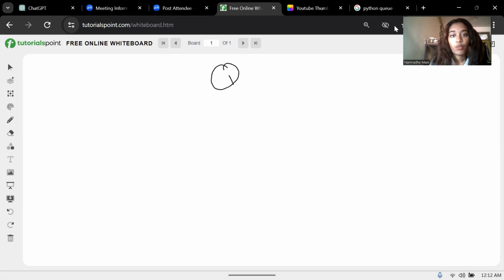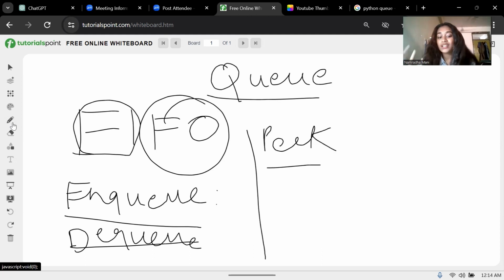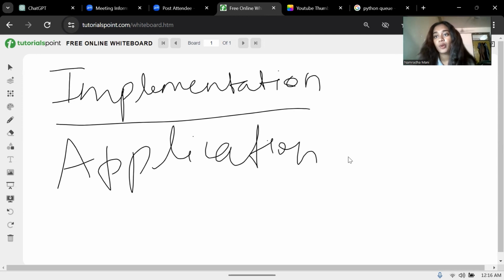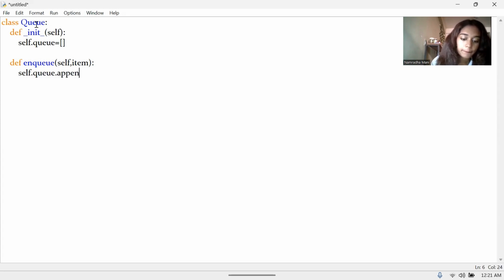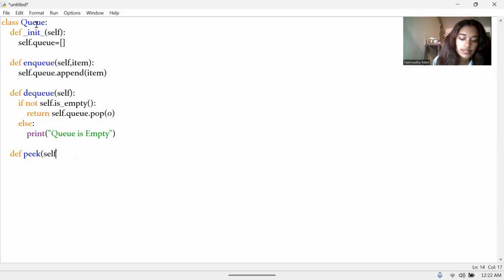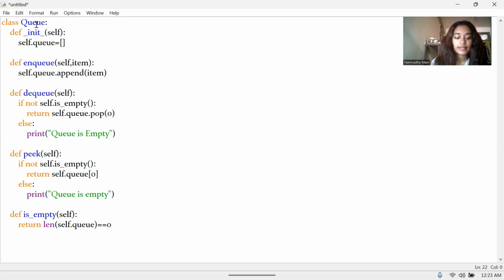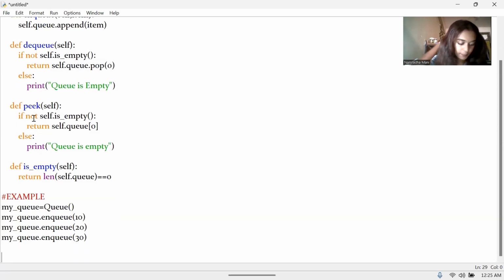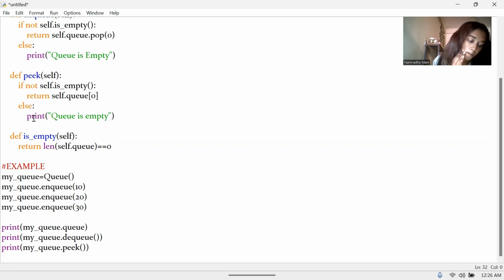Unlock the Secrets of Queue Operations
Welcome to this comprehensive guide on operations in queues! Whether you're a beginner or looking to brush up on your data structure skills, this video has got you covered.

In this video, we dive deep into the fundamentals of queues, a linear data structure that follows the First-In-First-Out (FIFO) principle. We'll explore:

🔹 Basic Operations: Learn how to enqueue (add) and dequeue (remove) elements from a queue, and understand their significance in real-world scenarios.

🔹 Peek Operation: Discover how to peek at the front element without removing it, a handy operation for queue management.

🔹 Size and Empty Checks: Find out how to check the size of a queue and determine if it's empty or not.